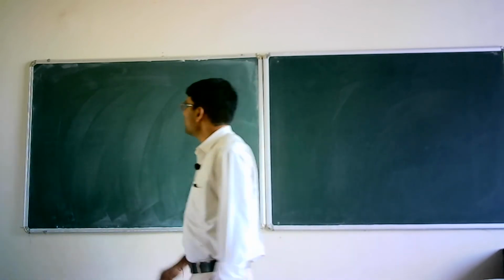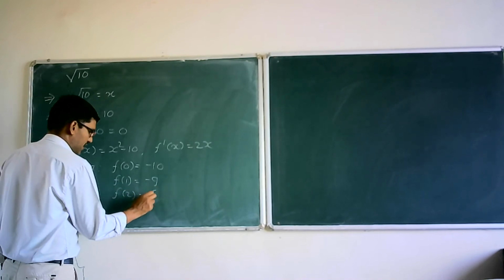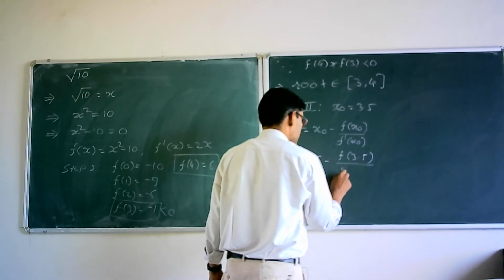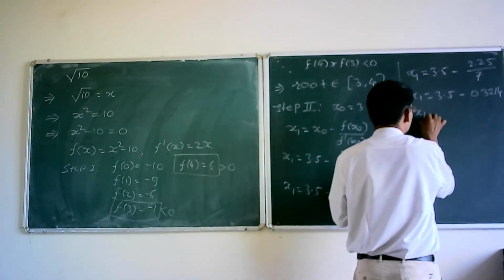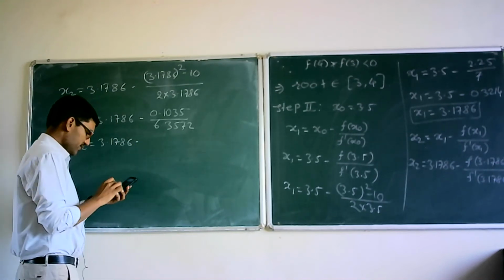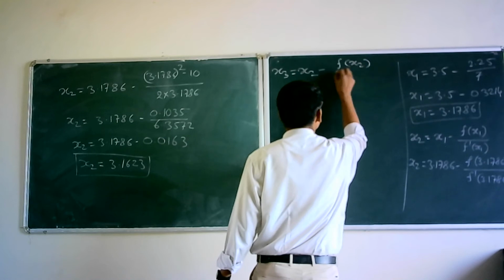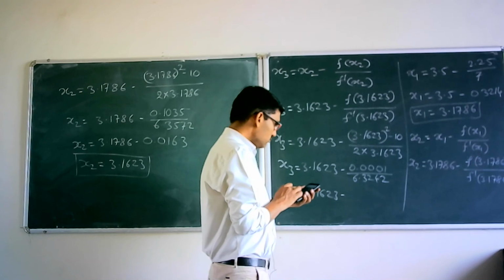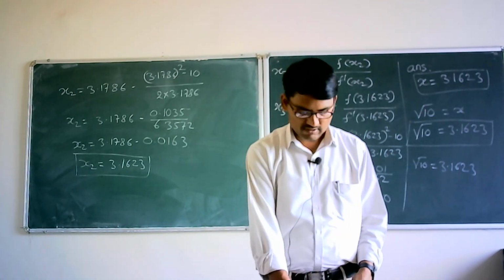Lecture 14(S Y B Sc)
Newton Rapson Method